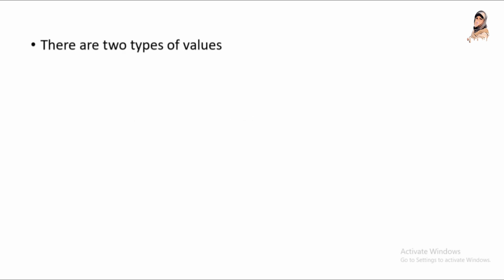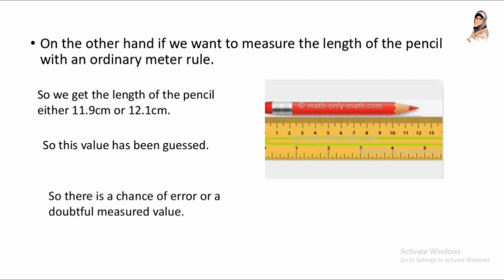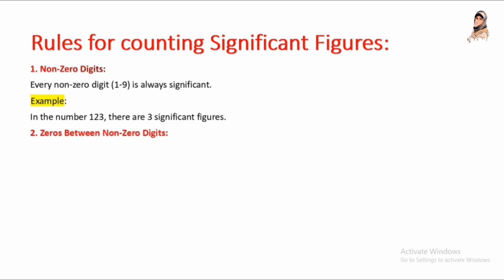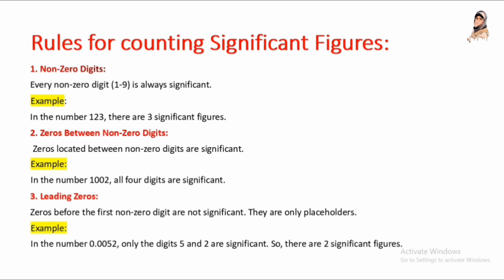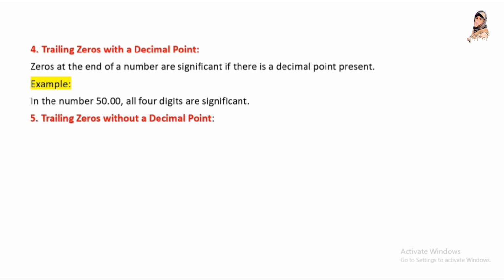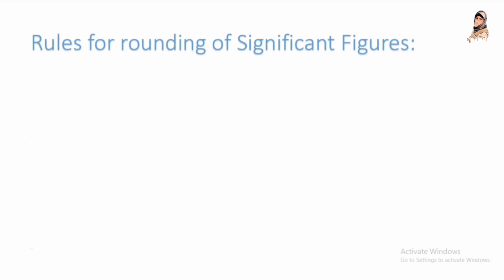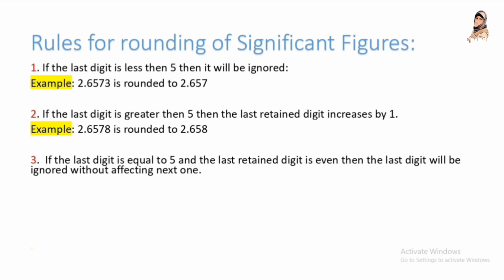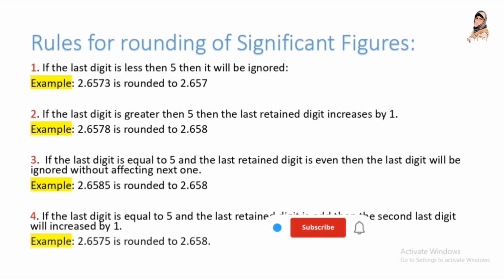What are the Significant Figures? | Rules for Writing & Rounding of Significant Figures | Physics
Educate-With-HB

In this Video You will learn about Significant Figures.
Rules for writing Significant Figures.
Rules for Rounding Off Significant Figures.
Unit#1.
9 Class Physics Course.

Physics,
Chemistry,
Biology,
Earth Sciences,
Mathematics. and
General Knowledge